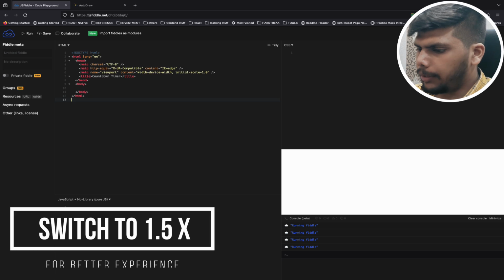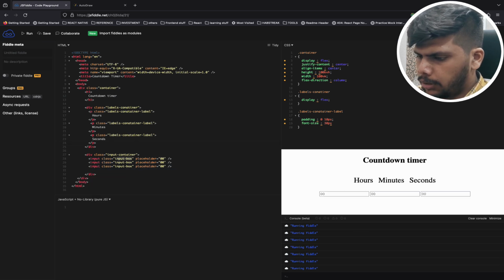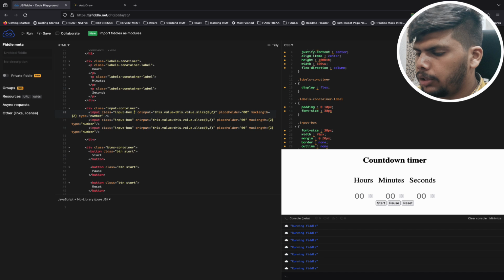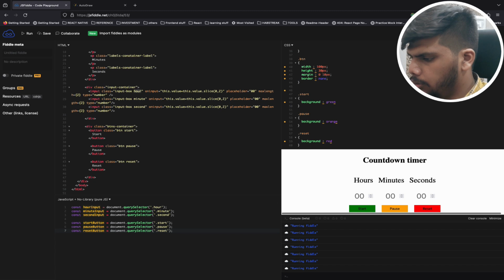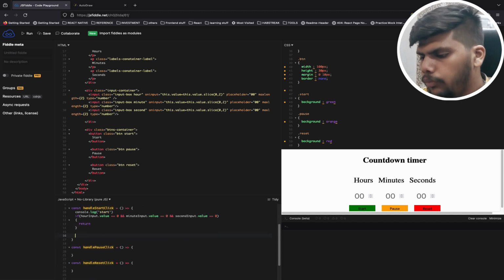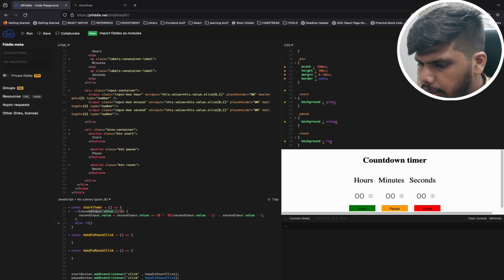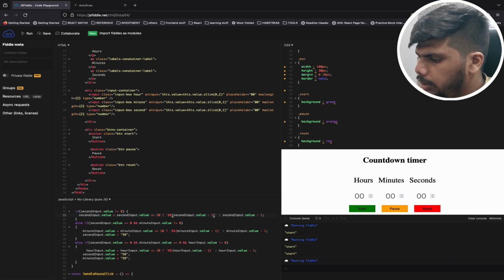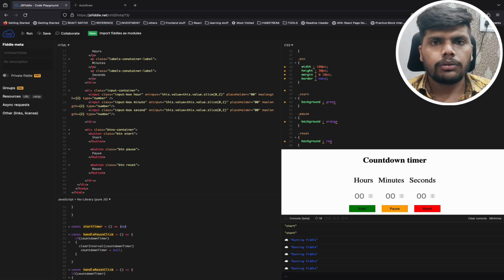Javascript Interview Questions | Countdown Timer | Frontend Machine Coding Interview Question 🔥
Join me as I tackle a common JavaScript interview question: creating a Countdown Timer! Watch and learn essential frontend coding skills to boost your interview preparation. Perfect for aspiring developers and anyone looking to sharpen their JavaScript skills.

Timestamps:
0:00 Introduction
00:17 Started creating html and css
11:06 Started with javascript implementation
14:57 Understanding cases with drawing
28:54 Conclusion

Have any questions? Drop them in the comments below!

Cheers,
Prajwal Bhatia @prajwalbhatia